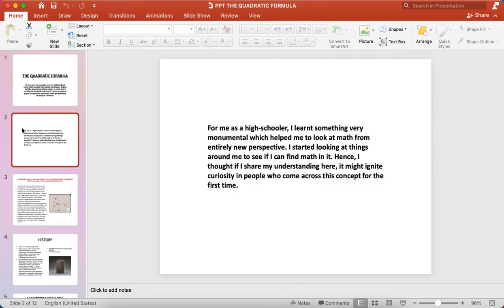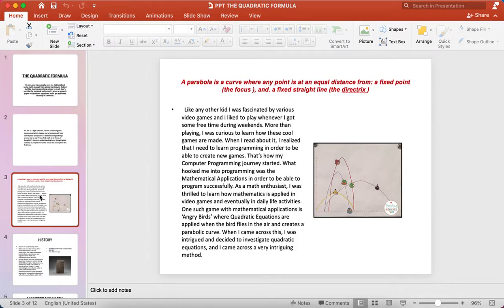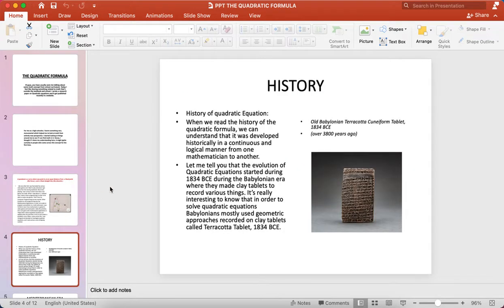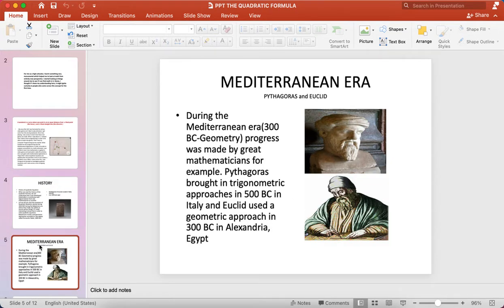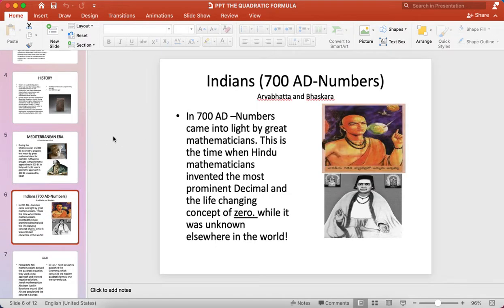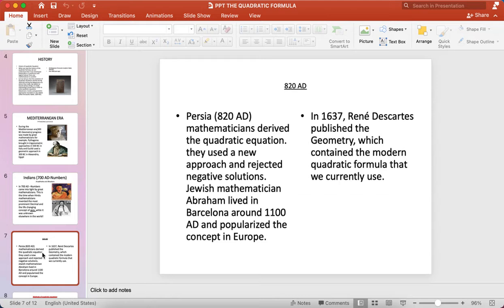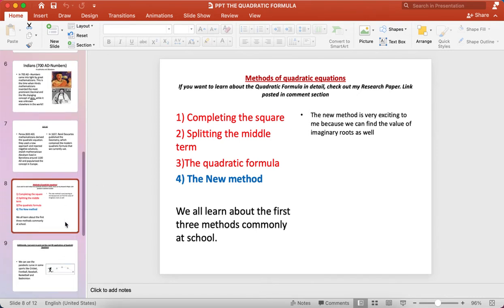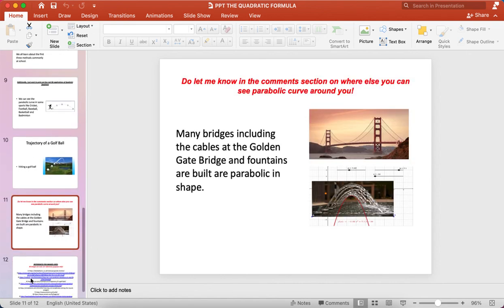Math is Fun! - Video 1-My research paper on quadratic equations